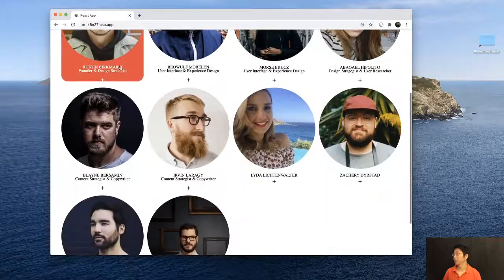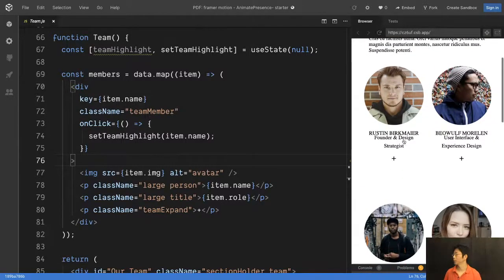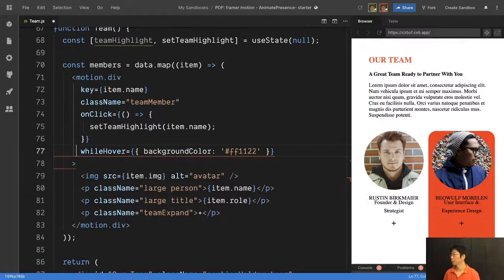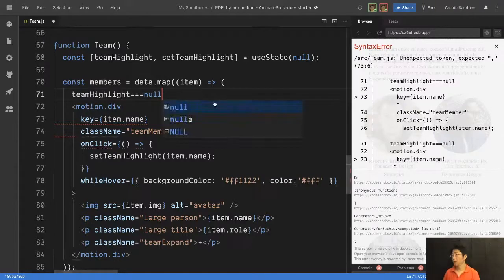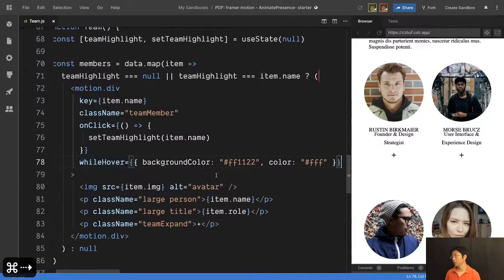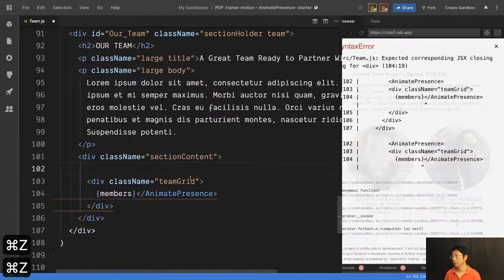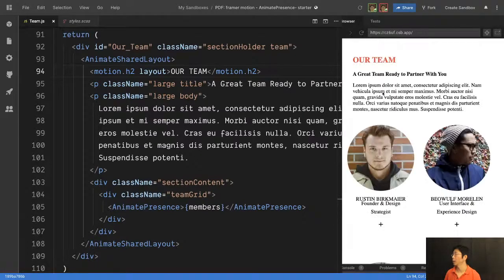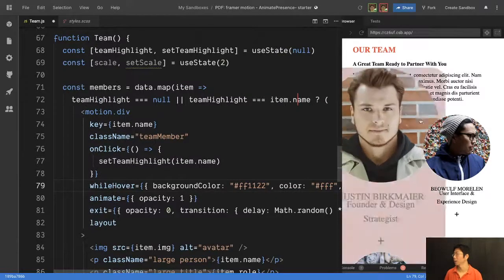PDF: Framer Motion - basics and AnimatePresence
Framer Motion is a production-quality animation library for React. Yes. It's not just for prototyping! Motion's API is such a pleasure to use that sometimes it feels like cheating -- sprinkle a couple of props here and there and suddenly you'd get some fairly complex animation ready to go.

This Friday, I'll build something like this with Framer Motion. The webinar would include

- Framer Motion basics
- AnimatePresence, one of my all-time favorite features of Motion
- AnimateSharedLayout, if there's time
- This webinar might run shorter than usual, so bring your own questions!